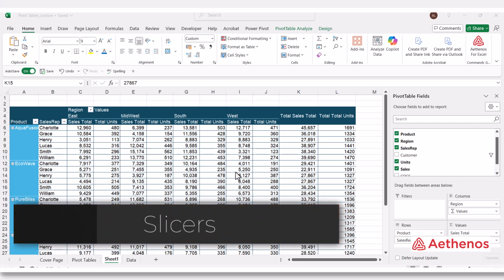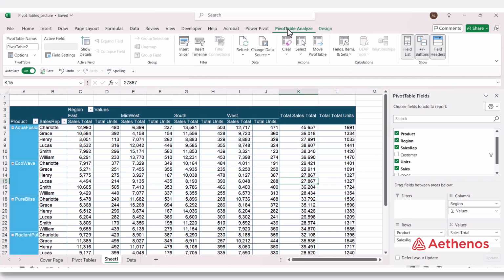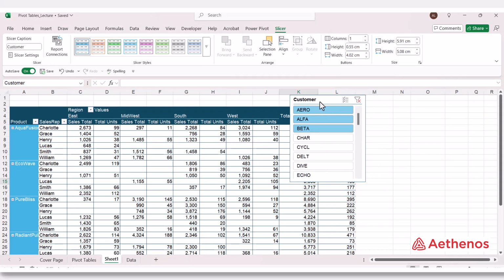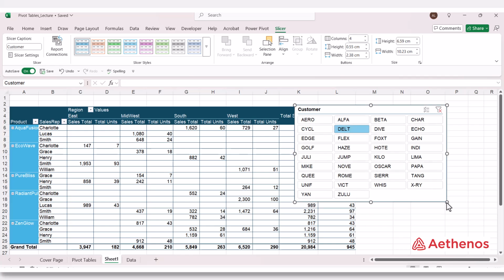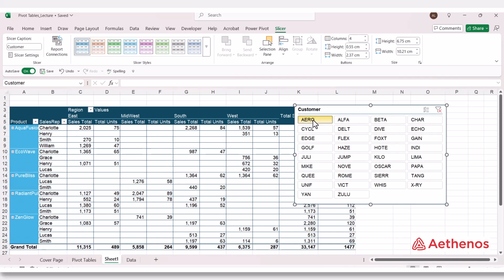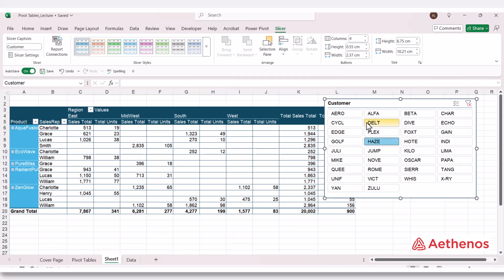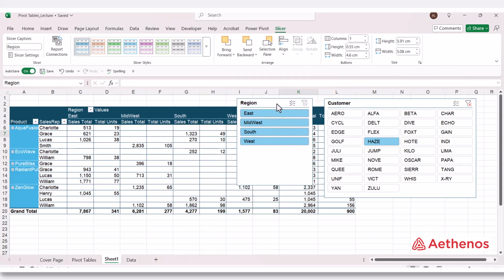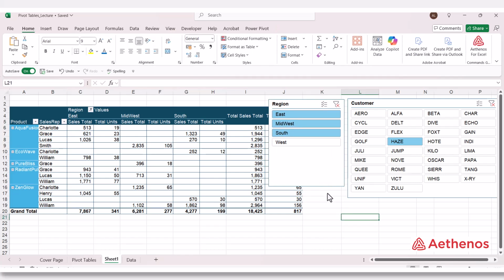Slicers for Excel Pivot Tables